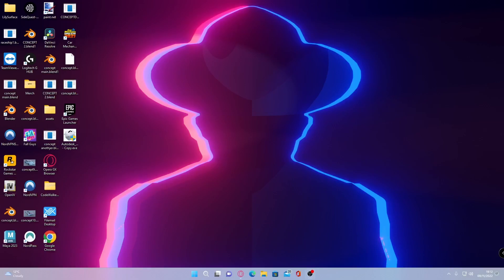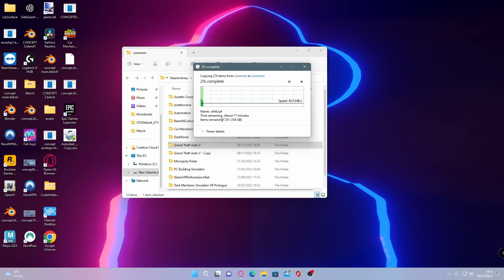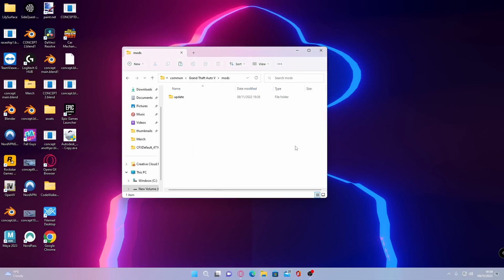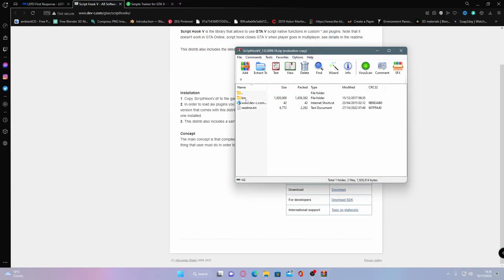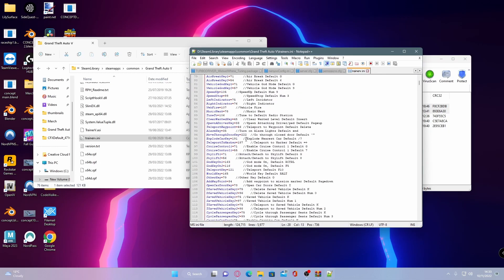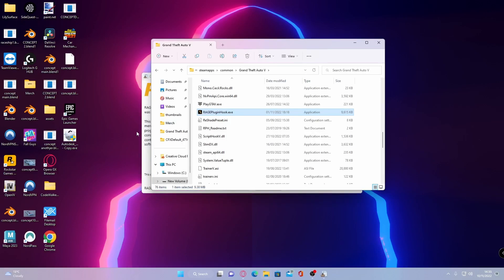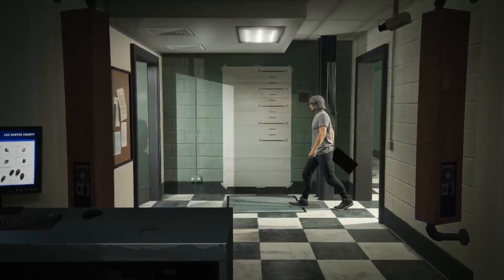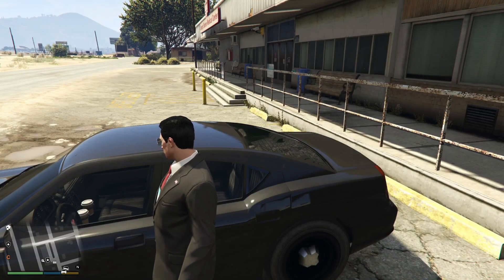How to install LSPDFR into GTA 5 | Police Mod [Updated 2024 Tutorial]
How to install Police Mod into GTA 5 LSPDFR Updated 2022 Tutorial